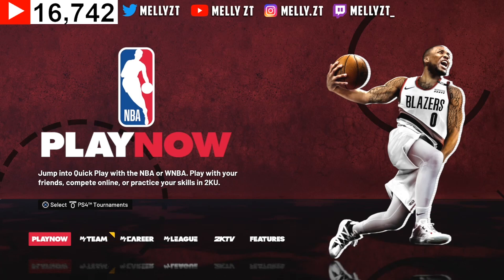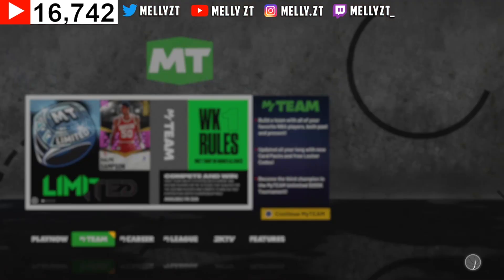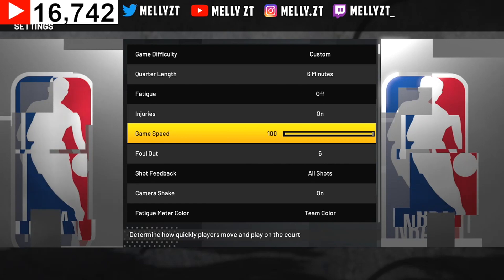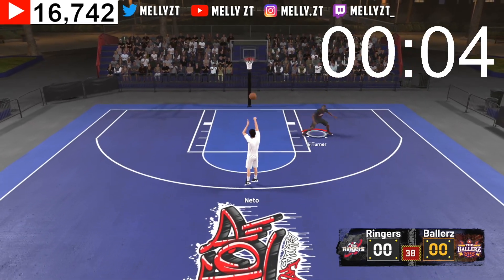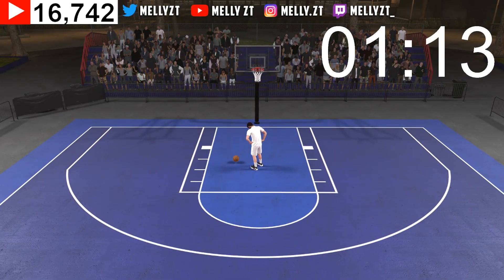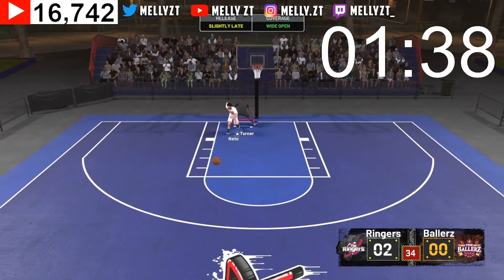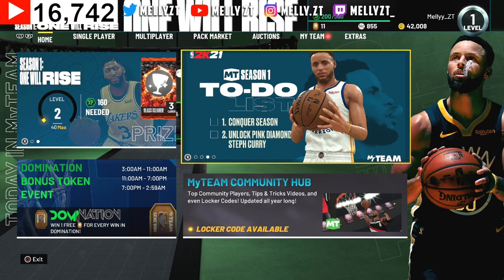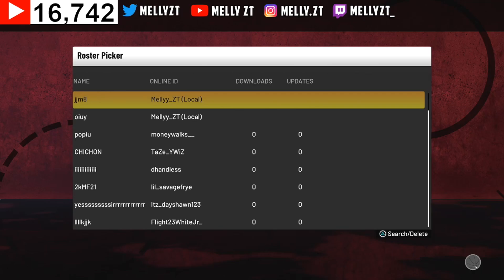NBA 2K21 *NEW* FASTEST INSTANT 900K A DAY VC GLITCH 🤑 UNLIMITED VC GLITCH METHOD BEST VC GLITCH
★Social Media Sites!★
★ Can We Try To Get 100 likes On This Video? ★

NBA 2K21 *NEW* FASTEST UNLIMITED 750K A DAY VC GLITCH UPDATED VC GLITCH METHOD BEST VC GLITCH